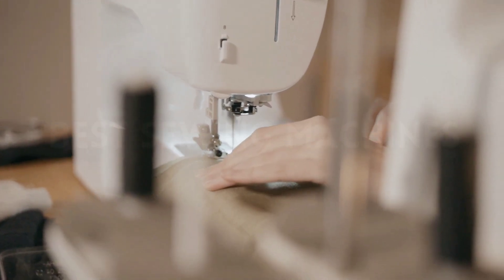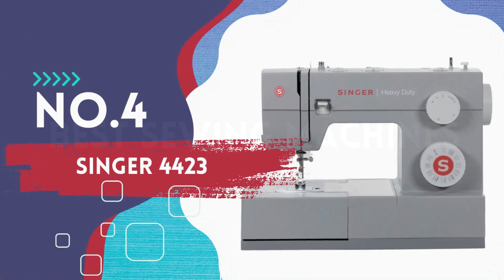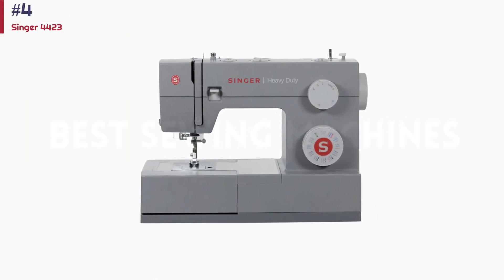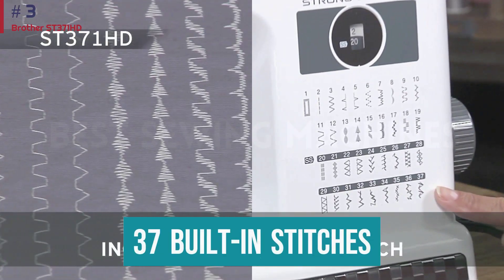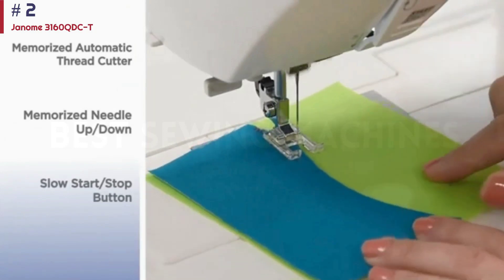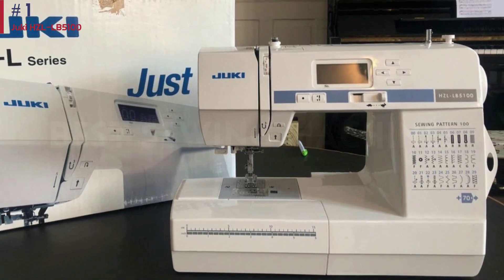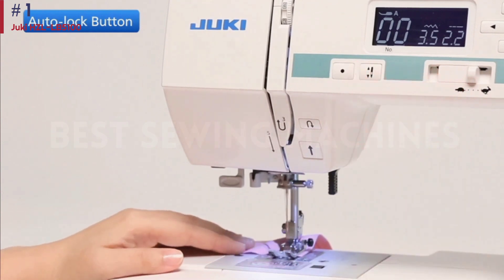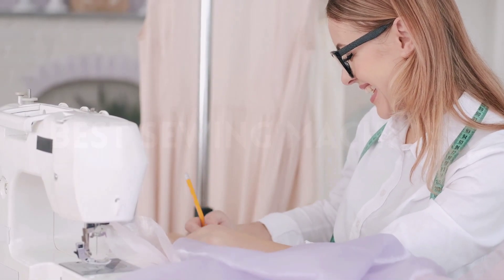Best Sewing Machines 2024 [Tested & Compared!]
Your search stops here as we've researched the Best Sewing Machine on Amazon to save you time and money. If you don't have time for the details, links to the top 4 sewing machines are listed below.

You may save money and unleash your creativity by using the best sewing machines to create items of expert quality that you can sell online or at craft fairs. Whether you're searching to purchase the best sewing machine for clothing or the best economical sewing machine, my list has you covered.

There are both wonderful entry-level sewing machines and specialized machines and accessories, which can be overwhelming if you're new to sewing machines.

Hope you enjoyed Best Sewing Machines 2023 video.

      leave us a message (trustypicks[at]gmail.com) so we can